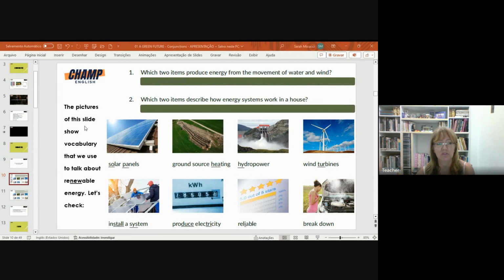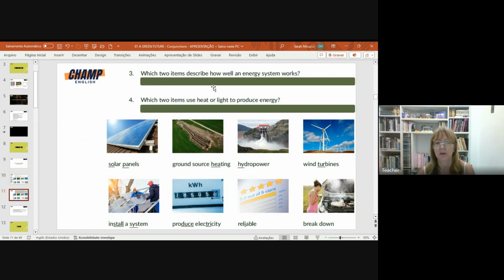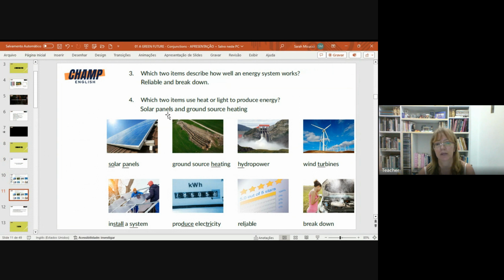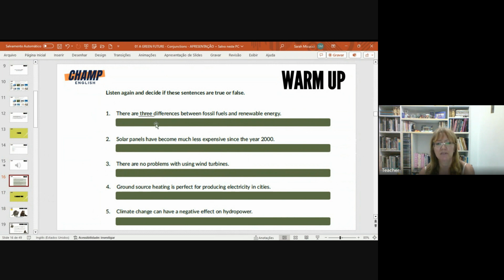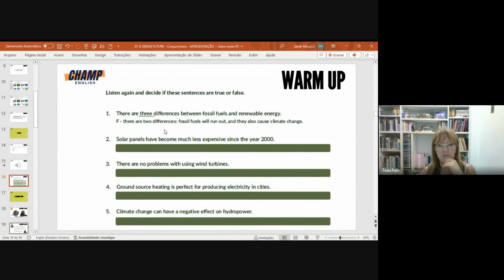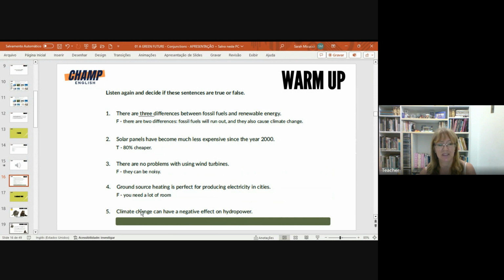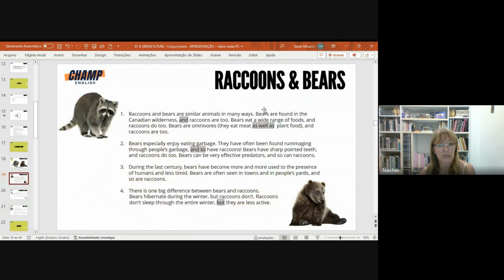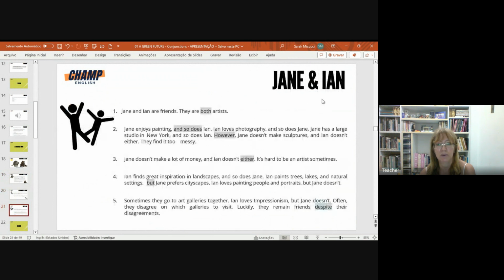B1 aula 93